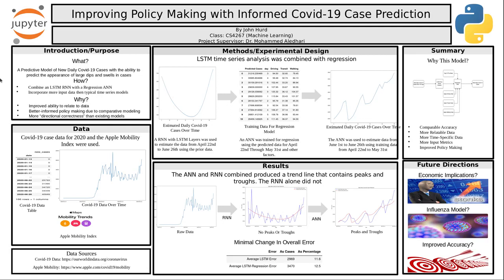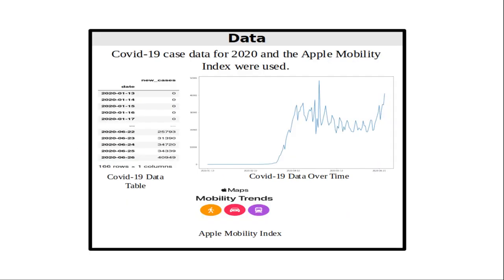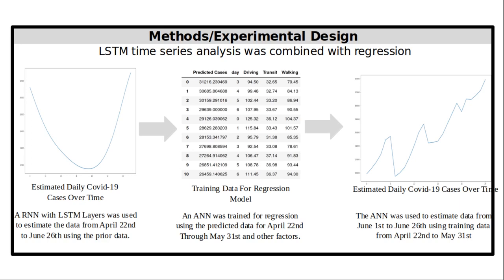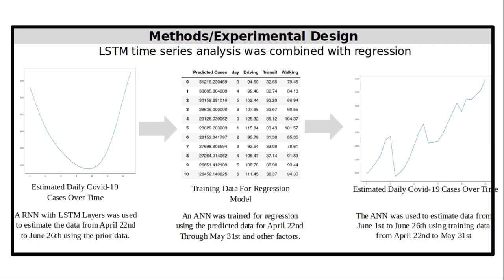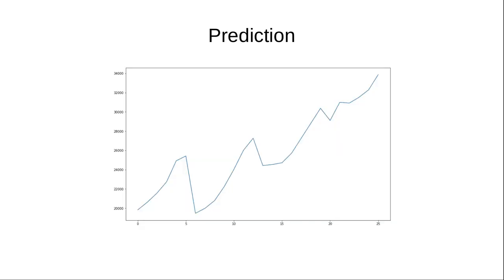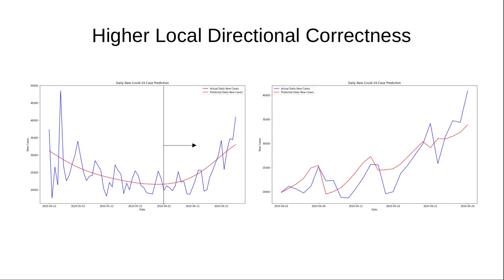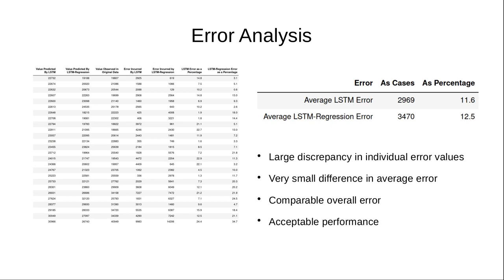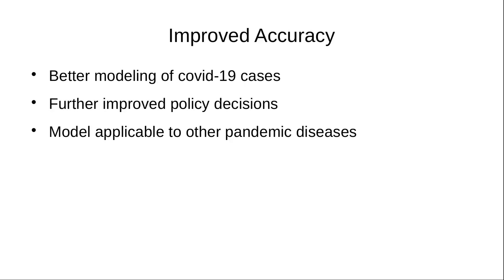Improving Policy Making with Informed COVID-19 Case Prediction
COVID-19 has necessitated many changes in the way life in the United States of America is lived. These include things such as new operational hours for retail and other service locations, mandatory and encouraged social distancing protocols on a state and federal level, and major changes to the way educational services are delivered in K-12 and higher education in both public and private contexts. The goal of this project is to produce a mathematical model with the express purpose of directly aiding pandemic response policy decision making by comparing predicted impacts of various logistical decisions and social distancing guidelines.